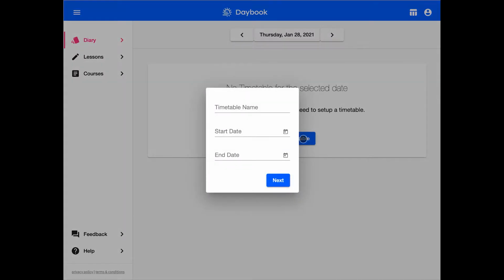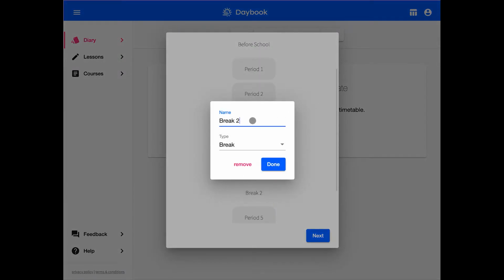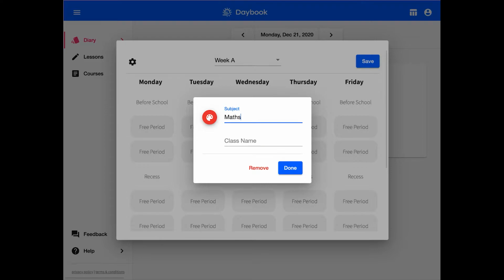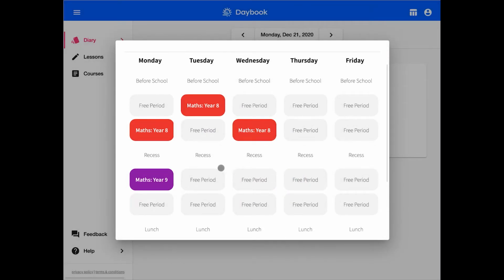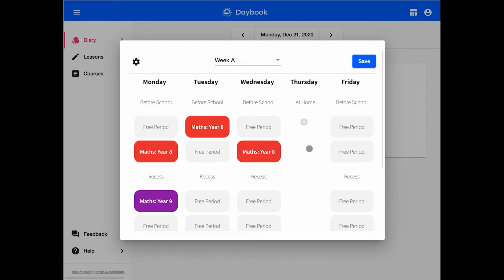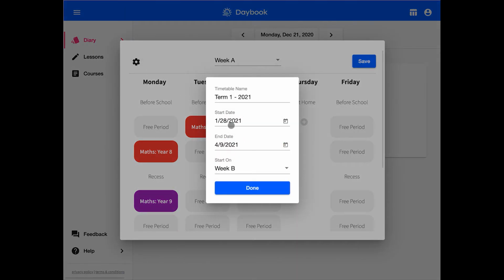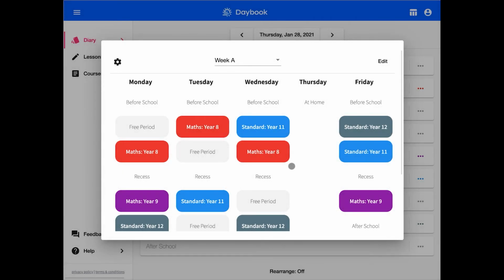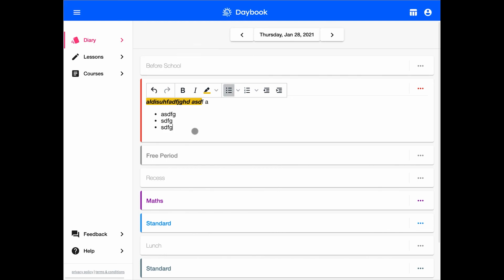High School Getting Started - iPad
Get your Daybook setup and ready to go.